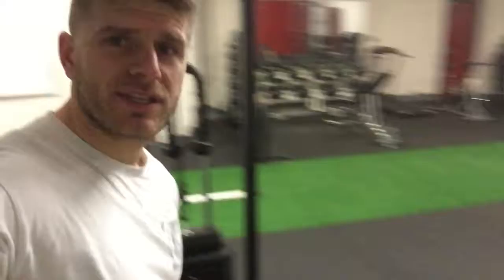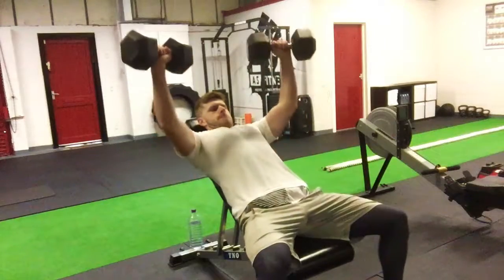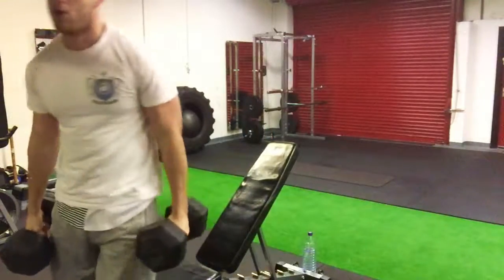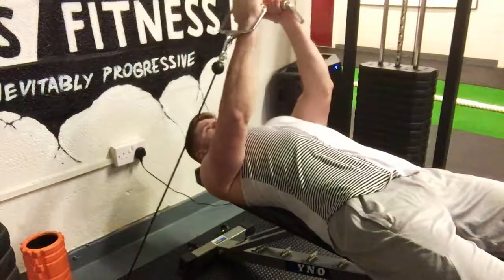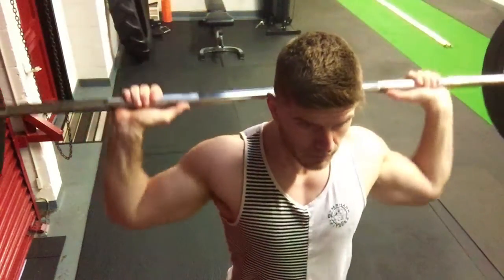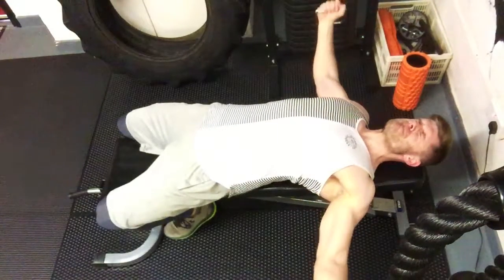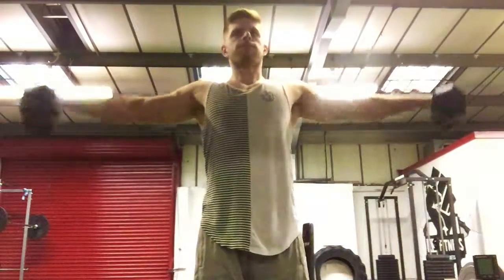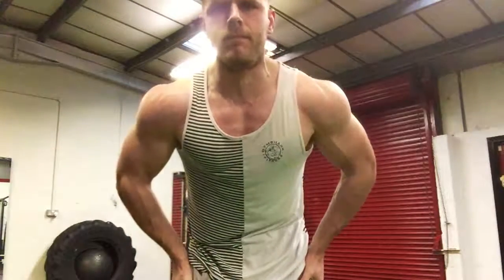PUSH WORKOUT | GREAT PUMP | SUMMER SHREDDING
Andy is a Personal Trainer in the uk helping people live healthier and happier lives. He is the owner of his own facility and loves to train people both online and in person.